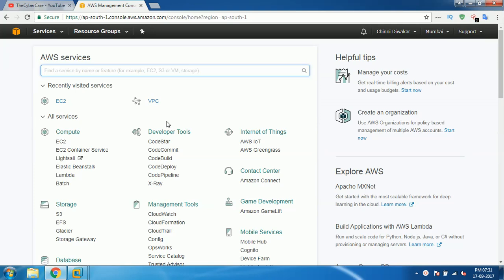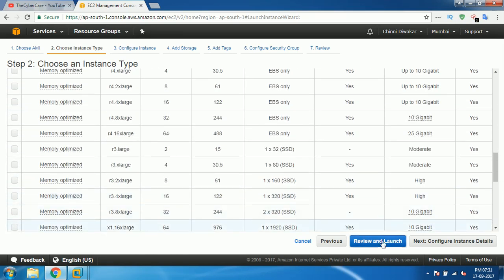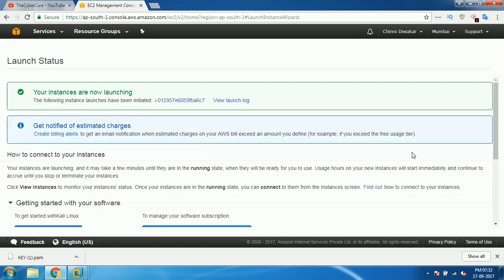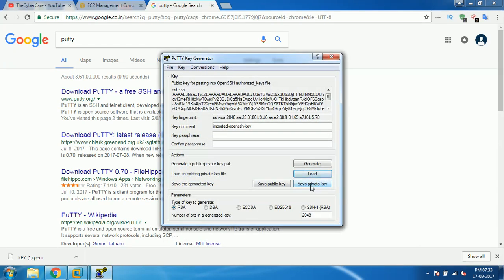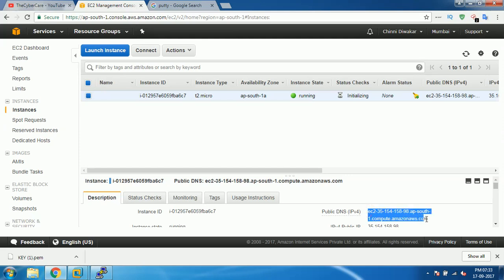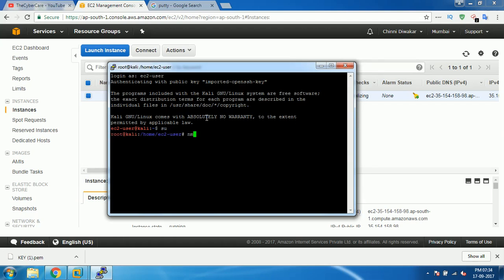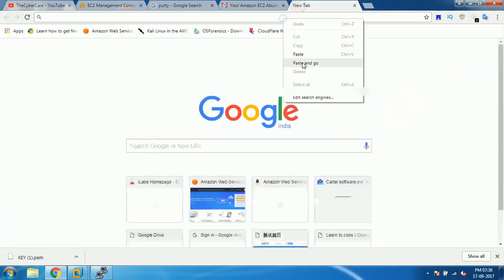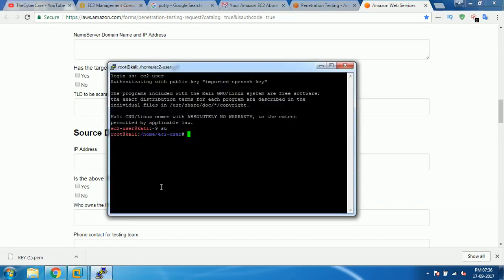How To Install Kali Linux On Amazon AWS Cloud| PenTesting Setup on Cloud| KaliLinux Cloud Setup Easy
Kali Linux Is A Largest Used Penetration Testing Distribution Around The World, Both Professional Hacker and Penetration Testers as well as aspiring young security enthusiasts were constantly using kali linux as their primary favorite penetration testing weapon.

But There comes network limitations and hardware, software limitations which pull you back while doing penetration testing or security research.

So here comes the solution,
Kali Creators offensive security guys implemented and giving kali amazon ec2 instances for free of cost so that you can use kali without any fears or limitations.

This video demonstrates you how to create kali linux on amazon aws as a EC2 instance and shows you how to connect to that and use it easily.

This video is divided into 2 part this is the part 1

Please Check out Other videos which will help you to understand the process from the starting